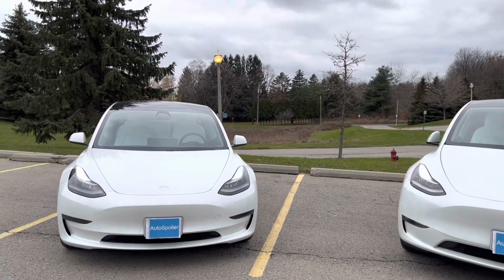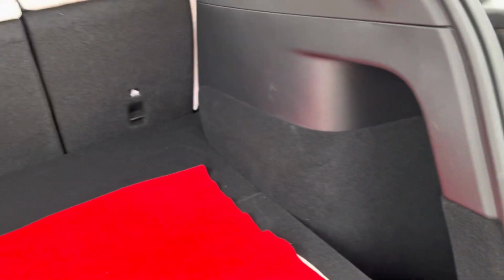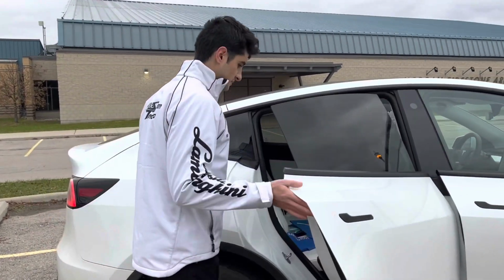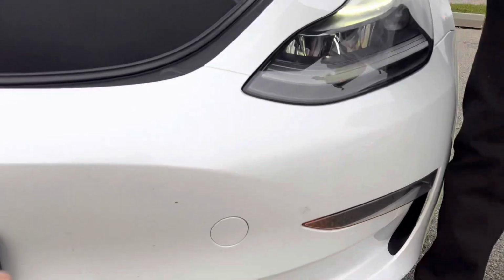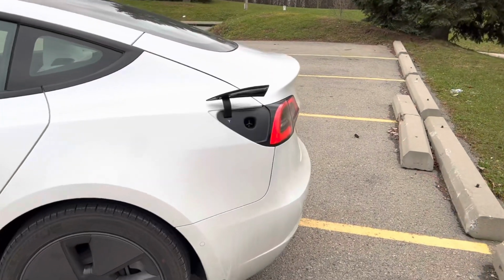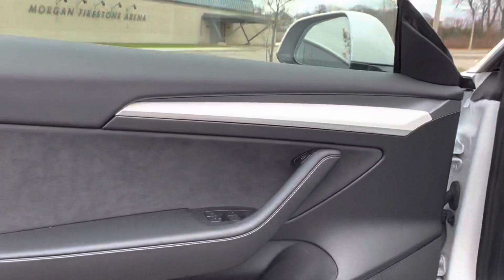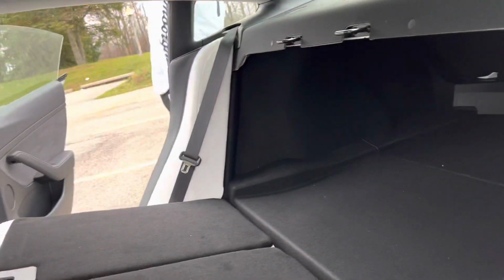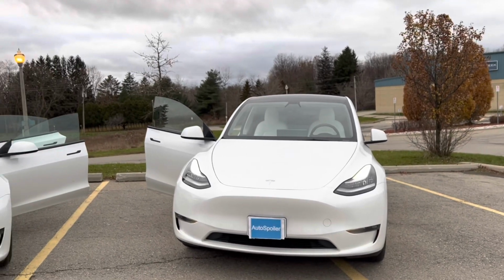What Tesla should you buy in 2022 the model 3 or model Y ?